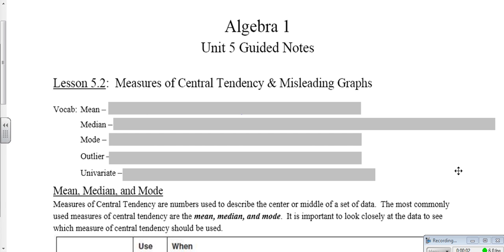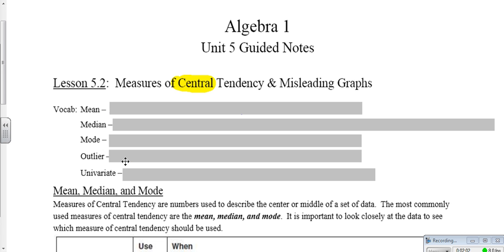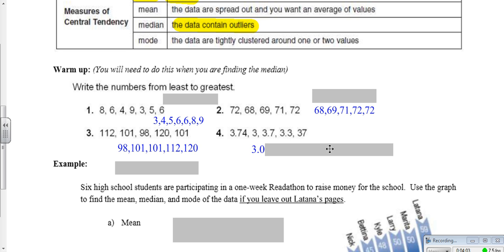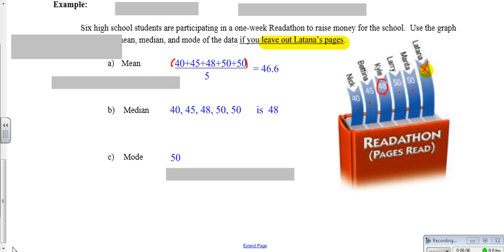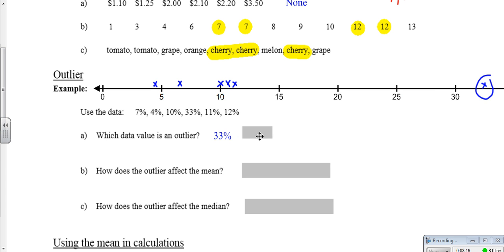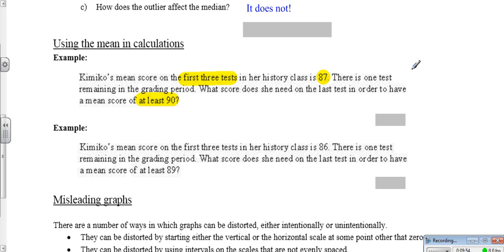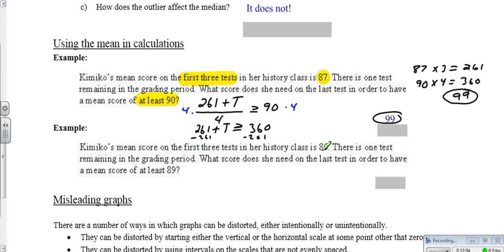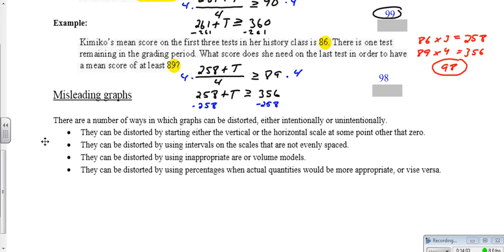U5 L5.2 Part A.avi